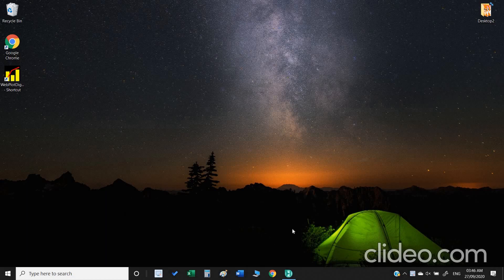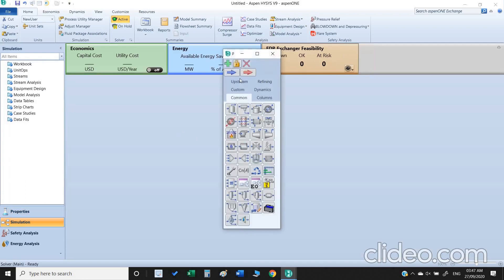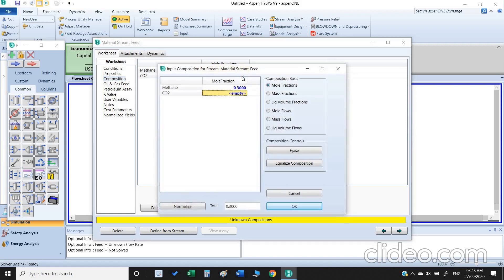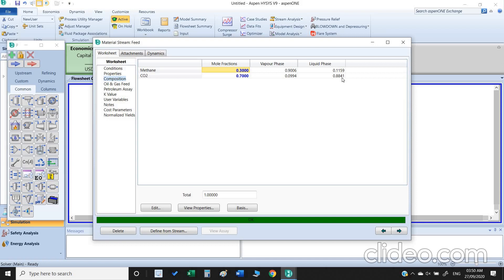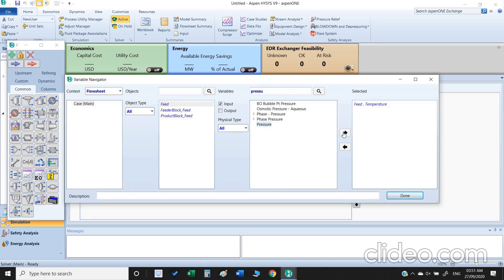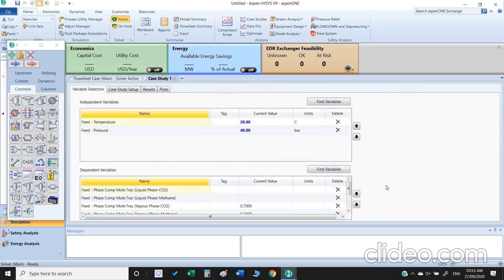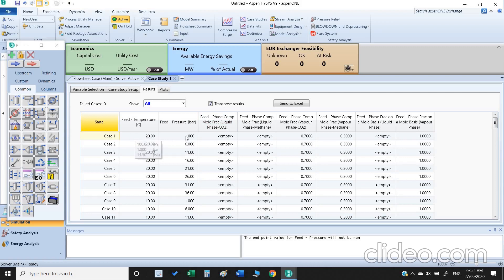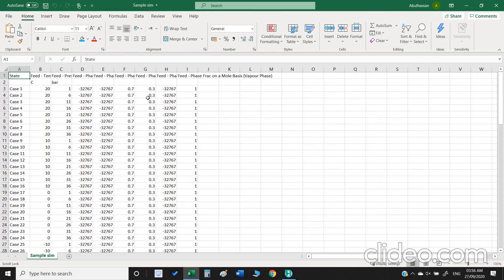Aspen HYSYS Case study: Sensitivity Study: Parametric Study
This video comprises the Aspen Hysys basics and the case study of binary Carbon dioxide- Methane (CO2-CH4). sensitivity study